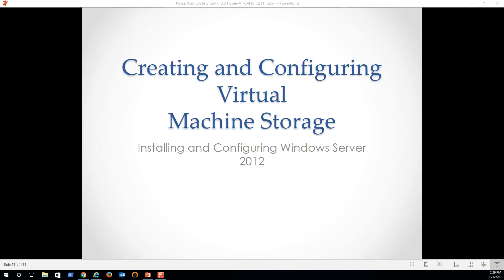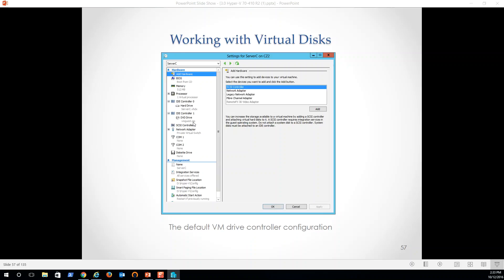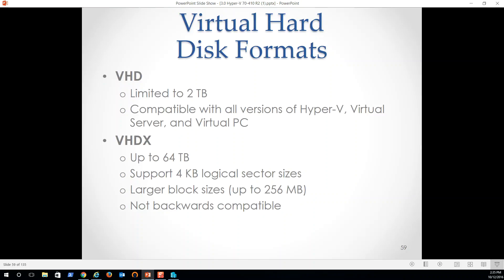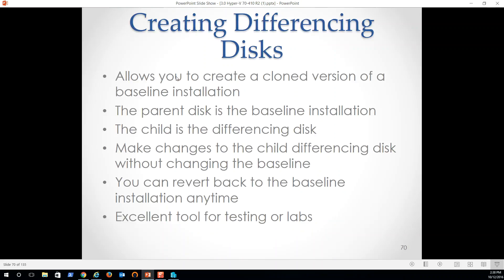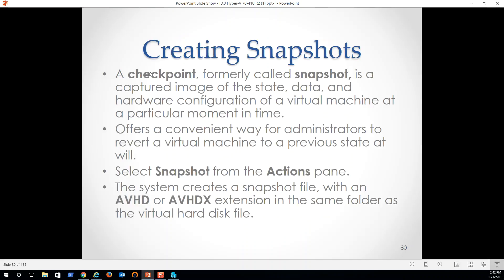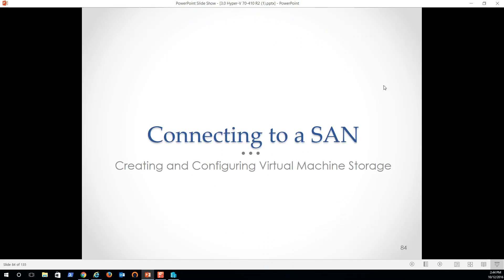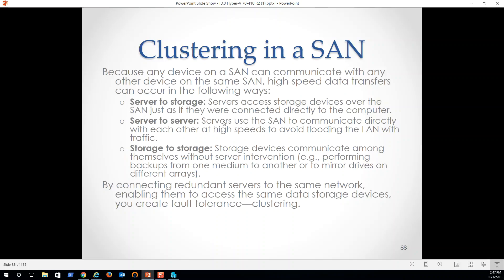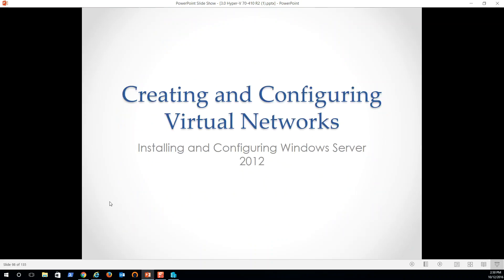3.0 Hyper-V Lecture 2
This lecture discusses the basic of connect both logical and physical storage to virtual machines.